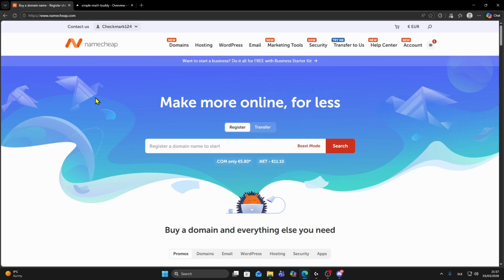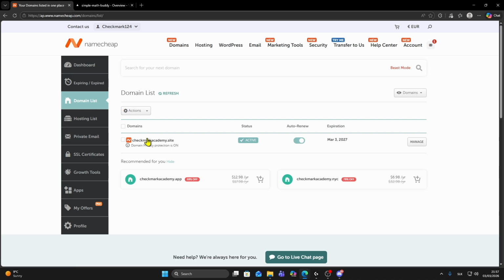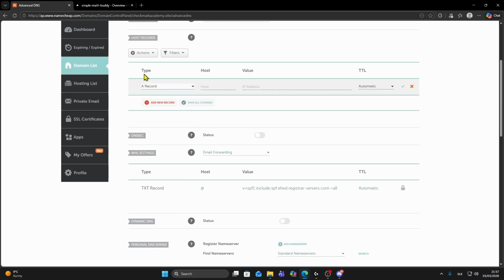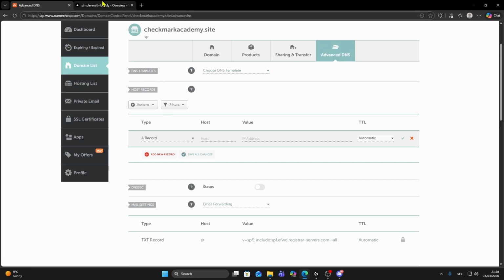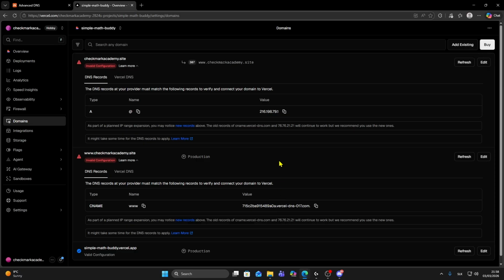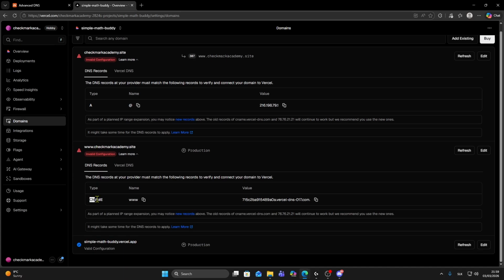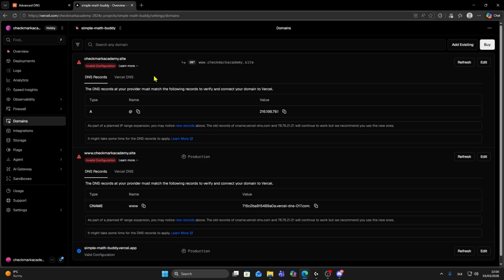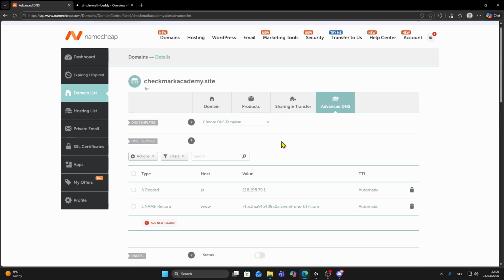How to Add DNS Records in Namecheap (A, CNAME, TXT) – Step‑by‑Step 2026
In this video, I’ll show you how to add DNS records to your Namecheap domain. You’ll learn how to access the Domain List, open Advanced DNS, remove conflicting records, and add new A, CNAME, or TXT records for platforms like Vercel, Netlify, or any hosting provider. After updating your DNS settings, you’ll see how propagation works and how to confirm your domain is connected successfully. Perfect for beginners working with custom domains.